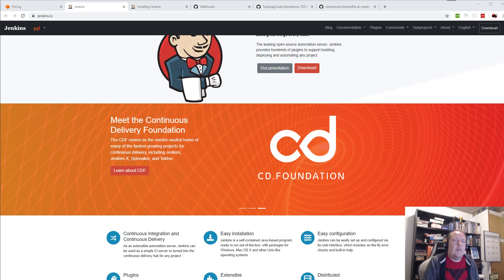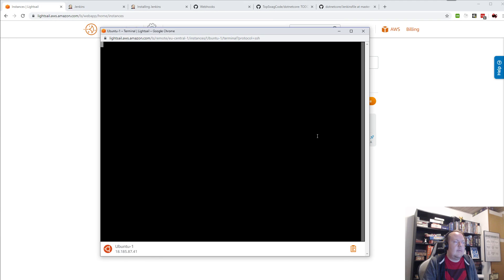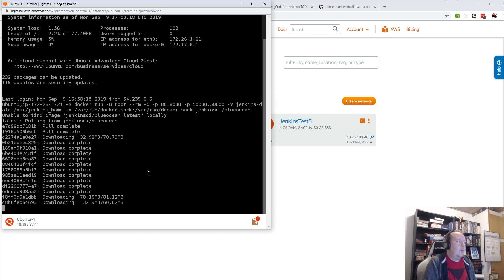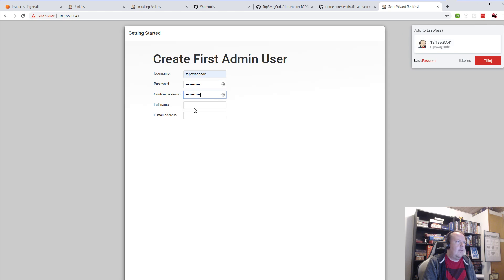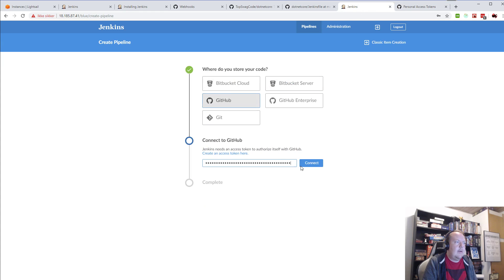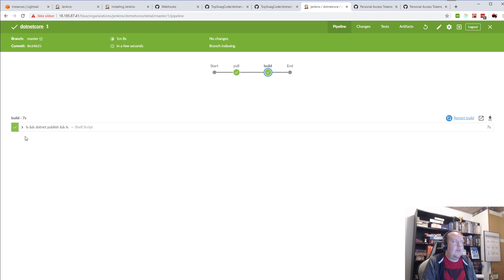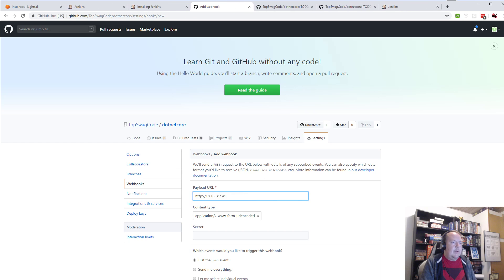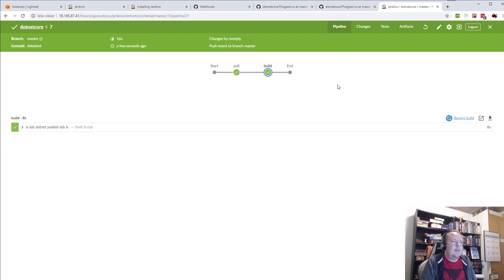Jenkins hosted on AWS Lightsail using Docker and building Dotnet Core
Adding docker to logged in user:
sudo usermod -aG docker ubuntu
(Add whatever username on your machine)

My startup on port 80:
docker run -u root --rm -d -p 80:8080 -p 50000:50000 -v jenkins-data:/var/jenkins_home -v /var/run/docker.sock:/var/run/docker.sock jenkinsci/blueocean

AWS Lightsail: